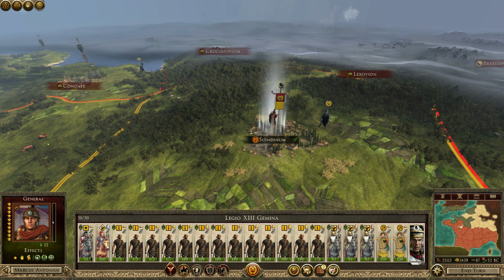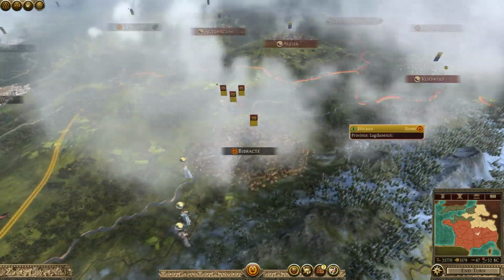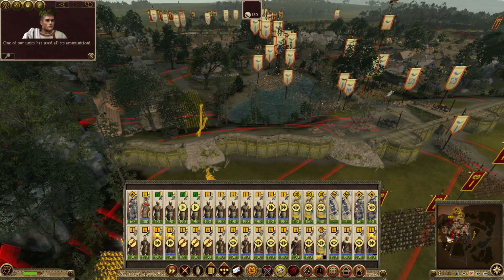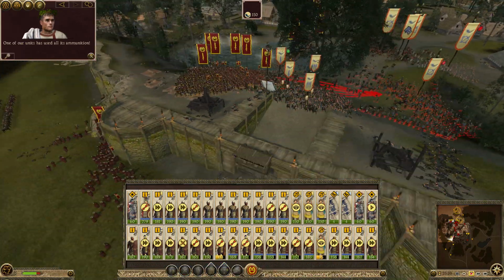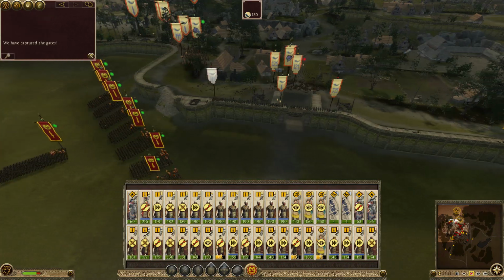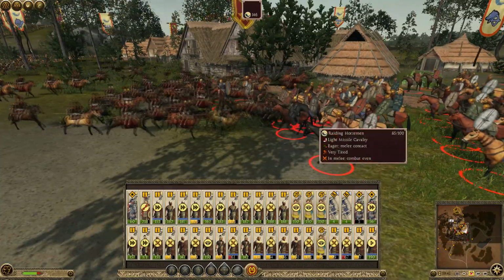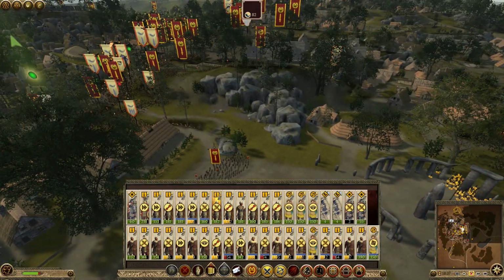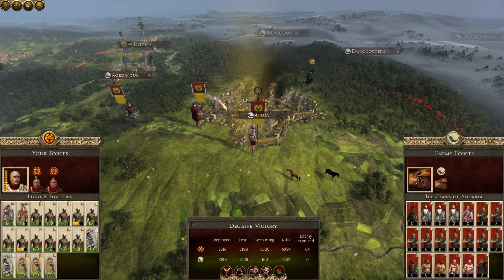Total War Rome 2 - Caesar in Gaul - Part 19